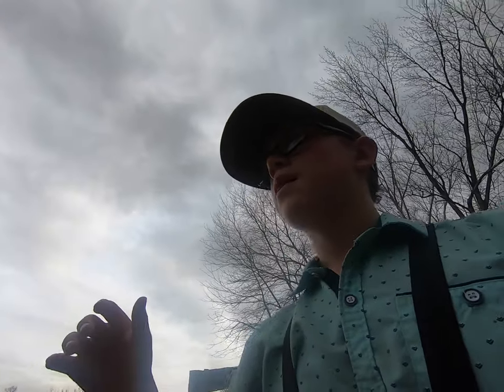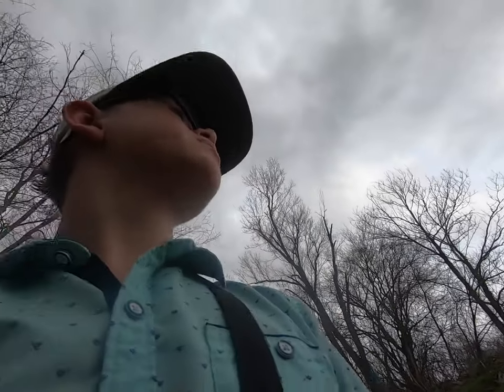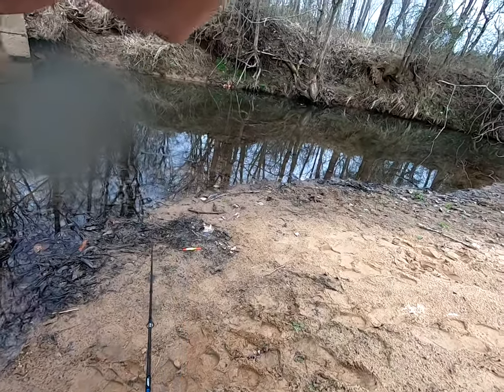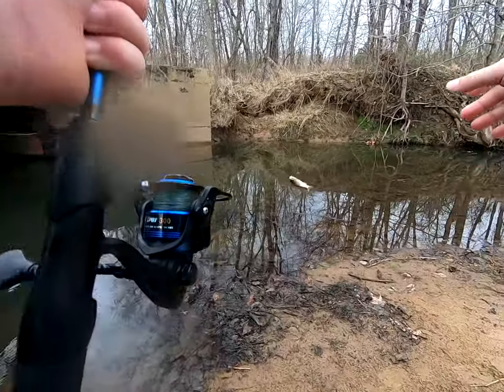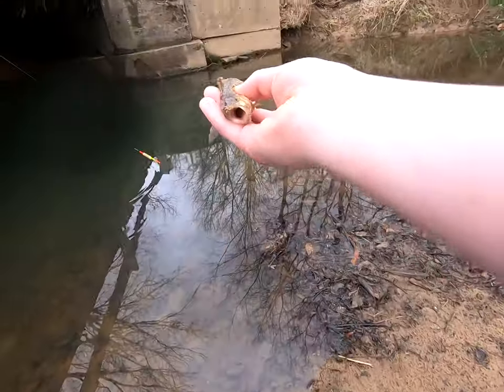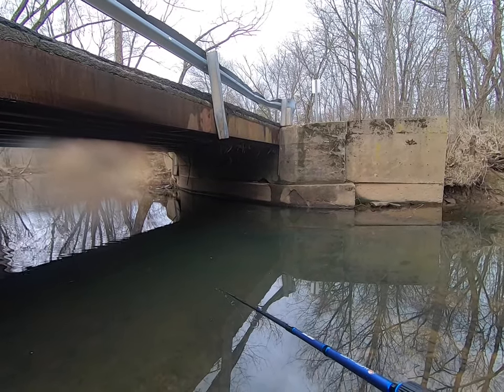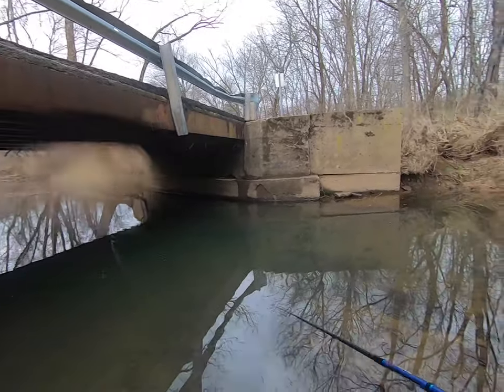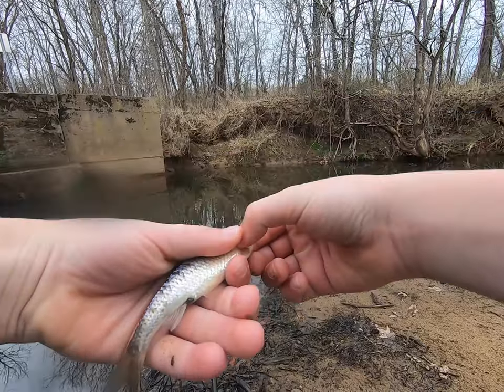Rainy weather fishing 3!!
Braden Yoder# Creek# Creek Chub# Shiner# Pole# Lews# Bread# Bobber# Line# Sand# Clouds# Hook# Bridge#